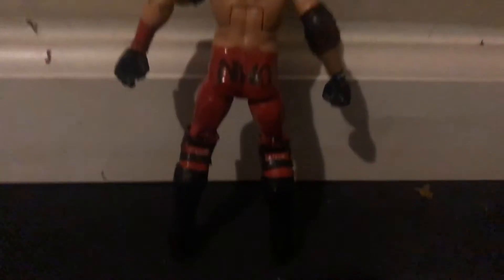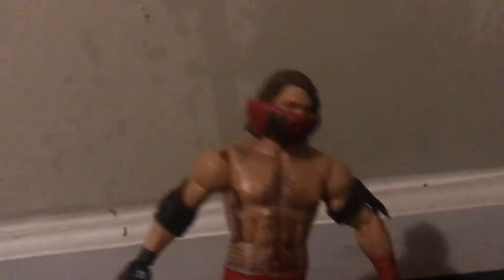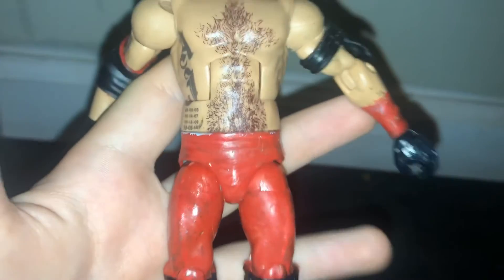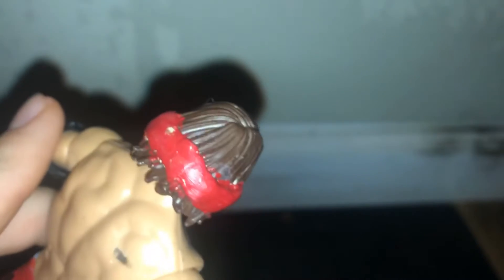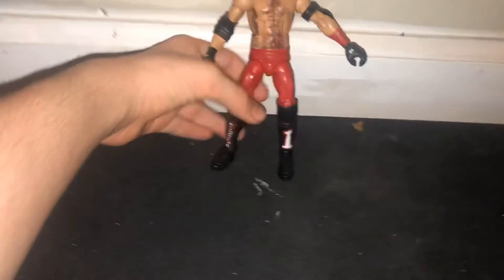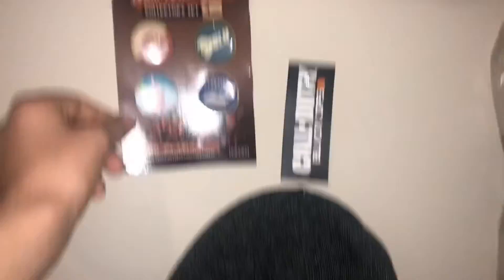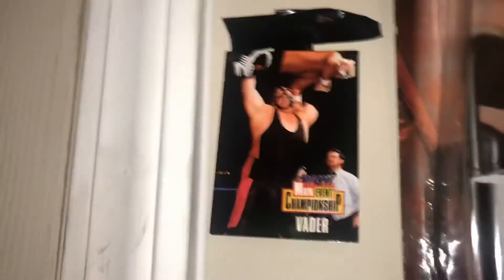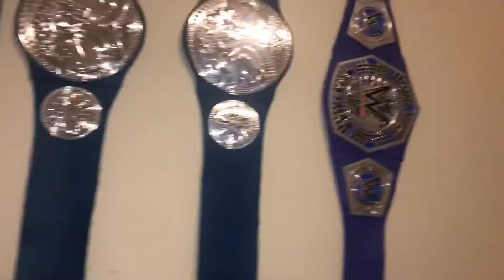Aj styles NWO custom figure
Want more custom videos also comment if you watch all the way threw the video